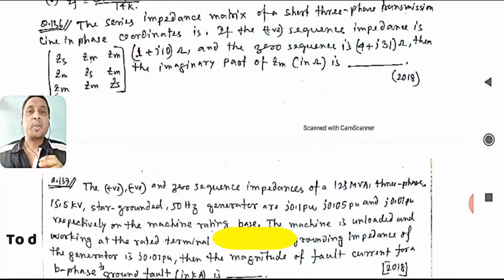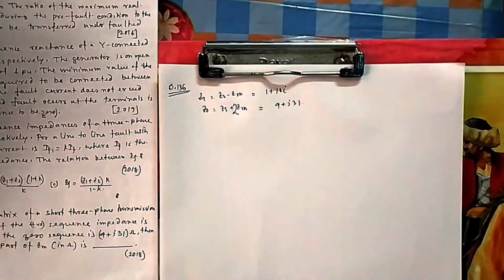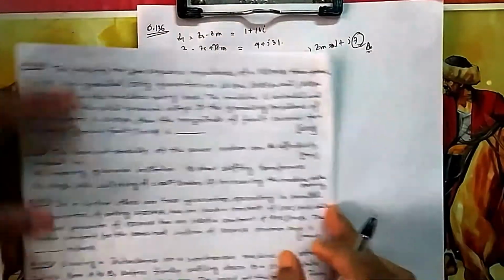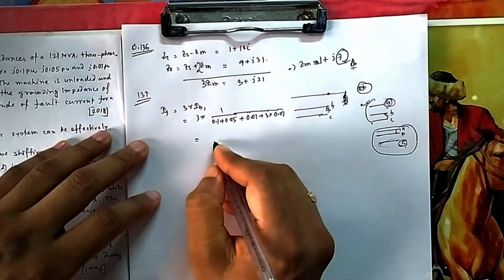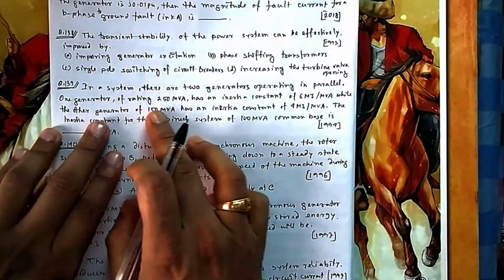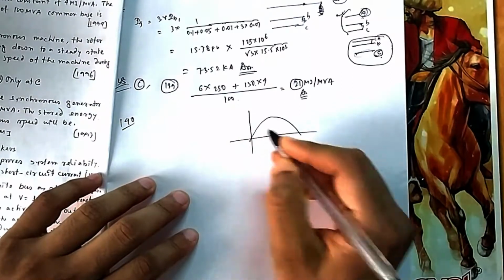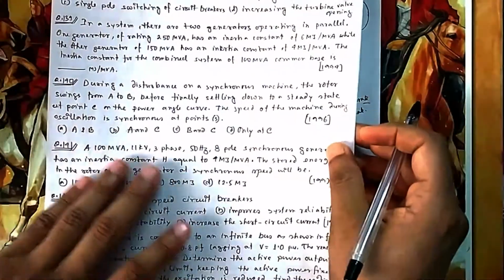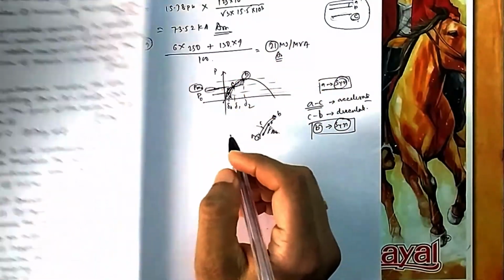Lecture 28: Solution of previous years GATE questions w.e.f1992 on Power system ( Q.136 to Q.140)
Questions are based on fault analysis, Power system stability.